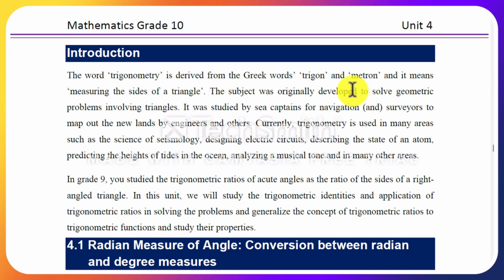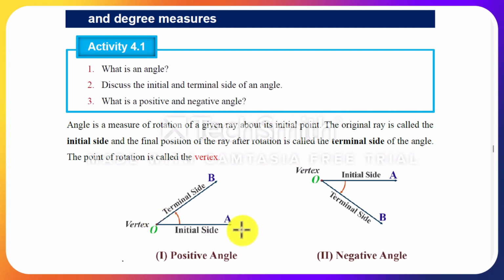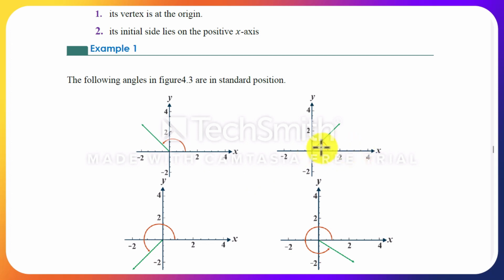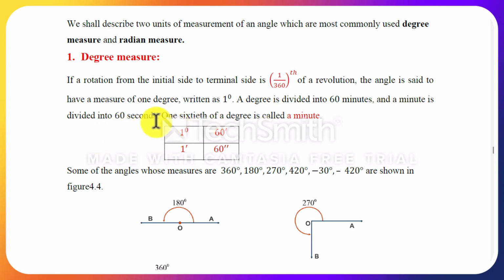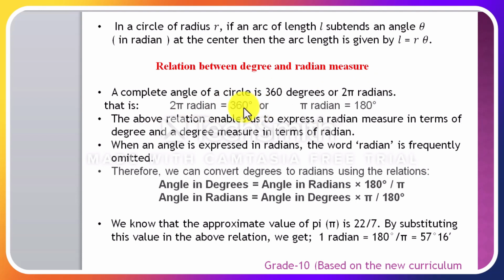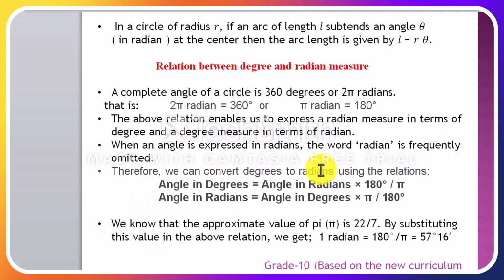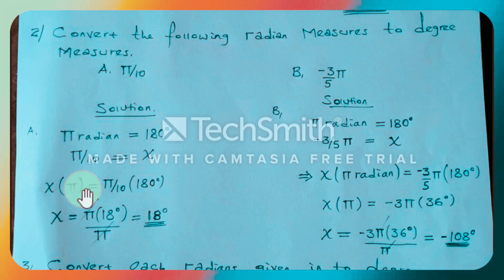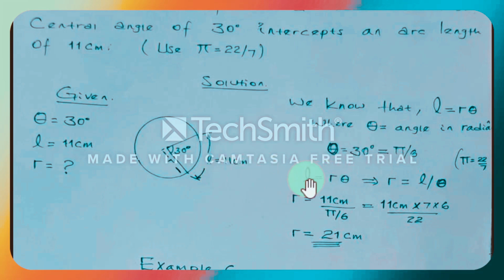Grade 10 mathematics-Trigonometry(Part-1)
This is a channel created to help Ethiopian students at high school level (Grade-9 to Grade 12) to enhance their interest and  simplify their difficulties in mathematics and physics subjects based on newly revised curriculum.